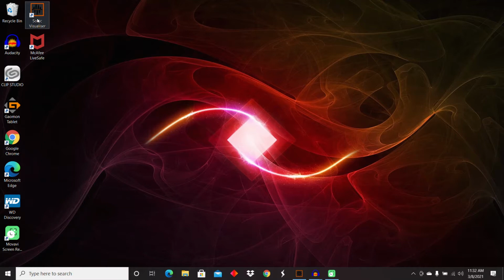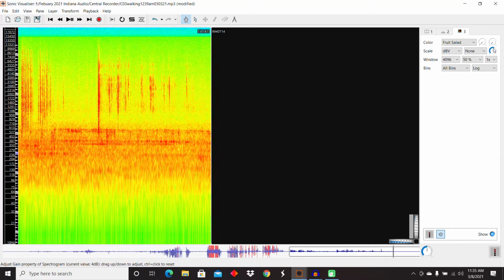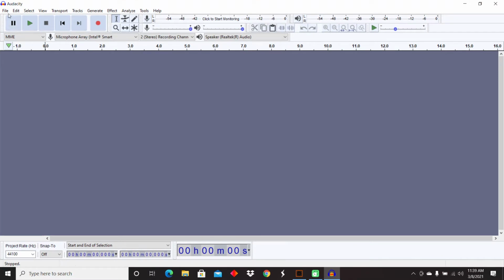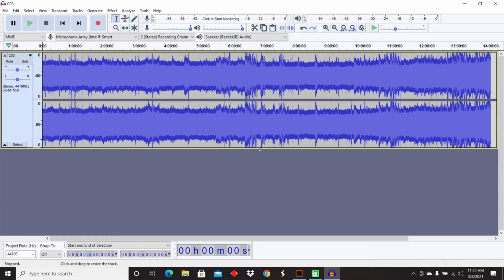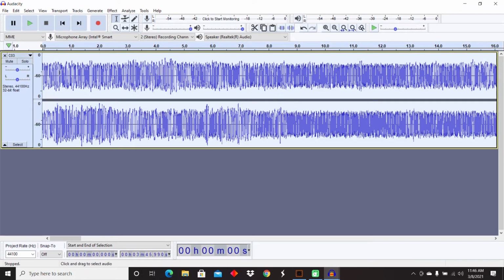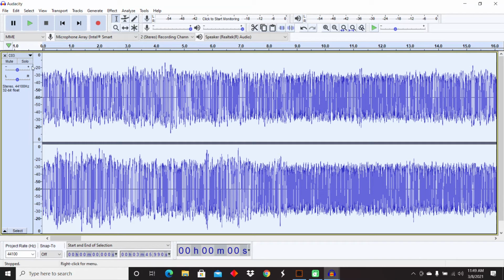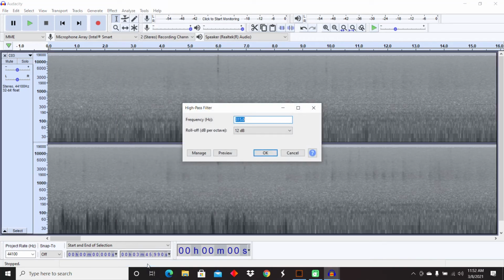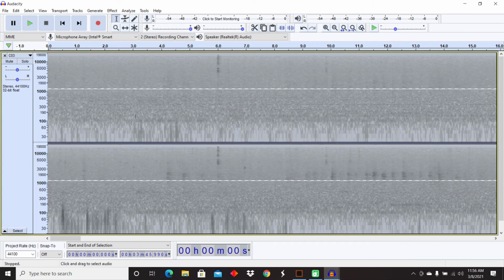Basics of reviewing, making clips, filtering and enhancing audio files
This is a step by step video of how I have learned from others how to do the basics of the above title.